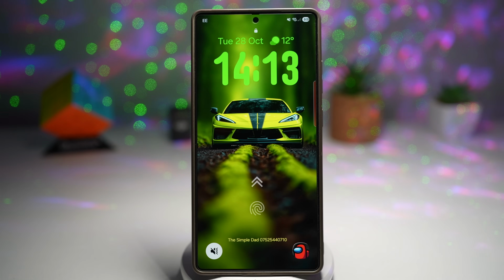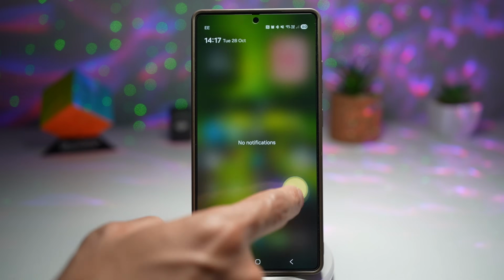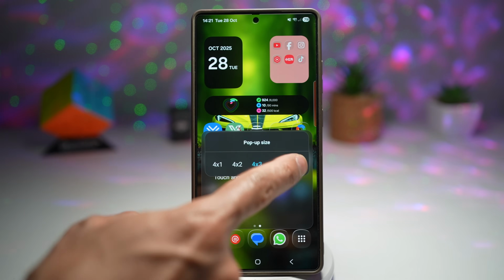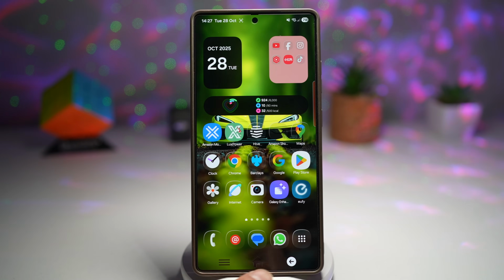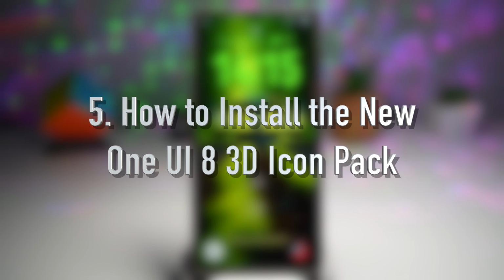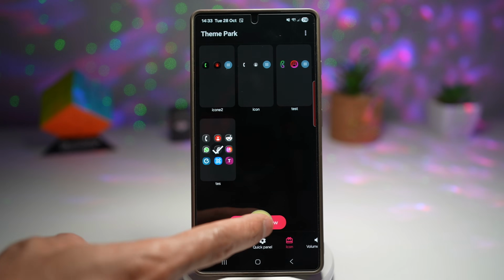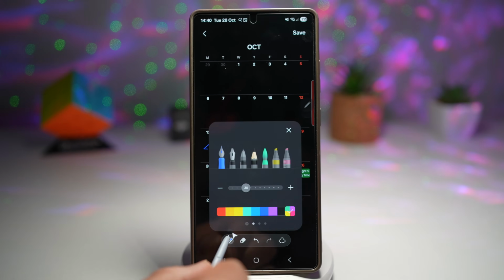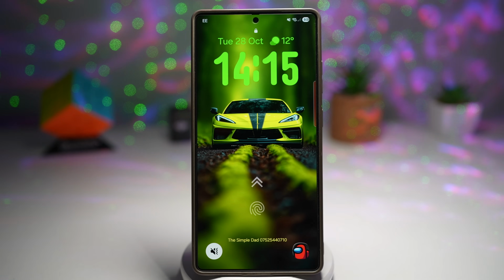Make Your Samsung Look BRAND NEW! 7 One UI 7 & 8 Tricks You Didn’t Know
🔥 Ready to unlock the full potential of your Samsung Galaxy?
In this video, I’m showing you 7 hidden One UI 8 tricks, customization secrets, and features that’ll transform your phone — even if you’ve had it for years!

From adding a yellow tap indicator for screen recordings, to removing ads with Private DNS, to installing the new One UI 8 3D icon pack, these tips make your Galaxy faster, cleaner, and 100% unique.

💡 What’s Inside:
0:00 – Intro: 7 Hidden Samsung Galaxy Tricks & Customization Tips 2025
Discover the best hidden Samsung Galaxy features that make your phone faster, smoother, and more unique. Perfect for One UI 8 and Galaxy users in 2025!

0:47 – Yellow Dot Tap Indicator (Screen Touch Visual for Tutorials)
Learn how to turn on the yellow tap indicator for screen recordings, tutorials, and gameplay — no extra apps needed!

2:10 – Widget Pop-Up Window (Good Lock One Hand Operation+)
Unlock Samsung’s futuristic Widget Pop-Up feature — access your calendar, weather, or Spotify widgets anytime without cluttering your home screen.

3:45 – Private DNS (Remove Ads Systemwide on Samsung)
Block annoying ads across your phone with a built-in Samsung feature — no root or third-party apps required. Boost privacy and speed!

5:09 – Custom Navigation Bar Icons (NavStar in Good Lock)
Personalize your navigation buttons with custom icons, photos, or memes using NavStar. Make your Galaxy truly yours.

7:59 – How to Install New One UI 8 3D Icon Pack (Good Lock + Theme Park)
Get the stunning new One UI 8 3D Icon Pack that gives your phone a fresh, premium look with realistic depth and shading — full step-by-step guide included.

10:58 – Draw on Your Samsung Calendar with S Pen
Transform your calendar into a digital planner — highlight, circle, and draw directly on your Samsung Calendar using your S Pen.

12:42 – Square Home Windows-Style Layout (PC Look for Galaxy)
Turn your Samsung phone into a mini PC! Install Square Home to get a Windows-style tile layout for a productivity-focused, unique setup.

13:44 – Outro: Best Samsung Customization Features Recap
Which feature was your favorite? Share in the comments!

📱 Works on: Samsung Galaxy S21, S22, S23, S24, A-series, Fold & Flip devices running One UI 6 to 8.

👍 Let’s hit 250 likes! Every like helps YouTube show this video to more Galaxy users.